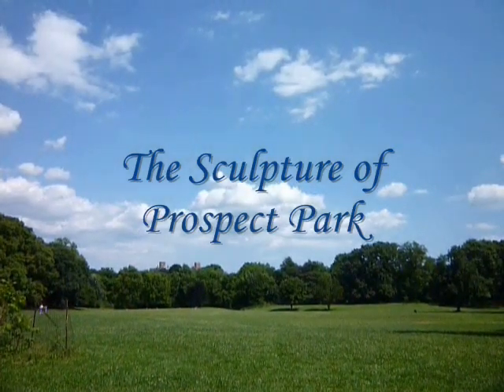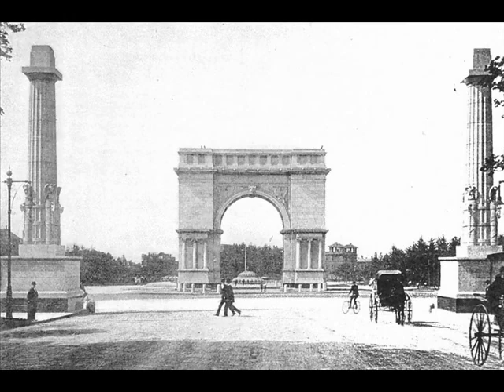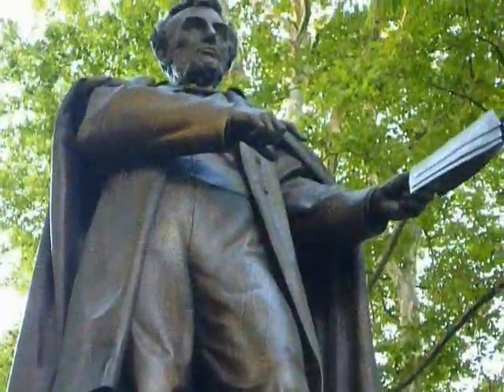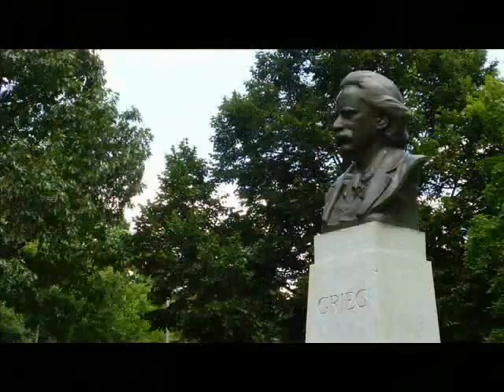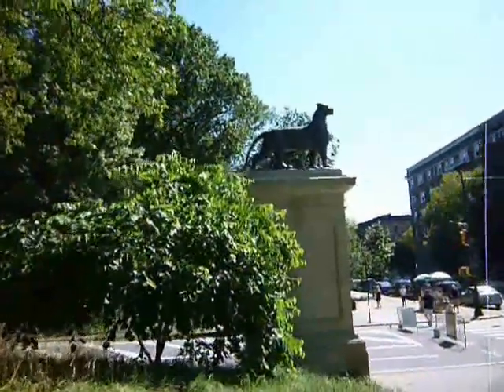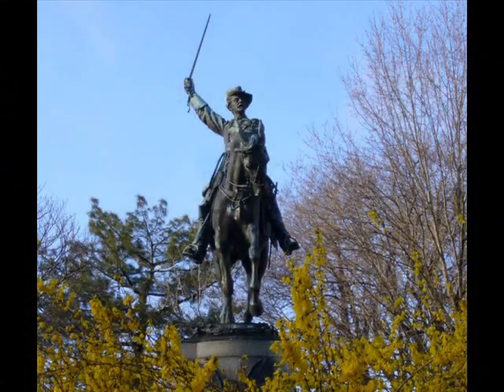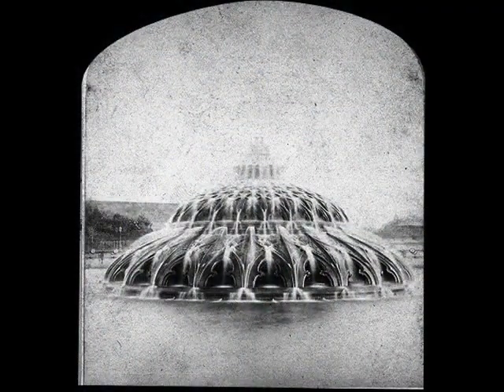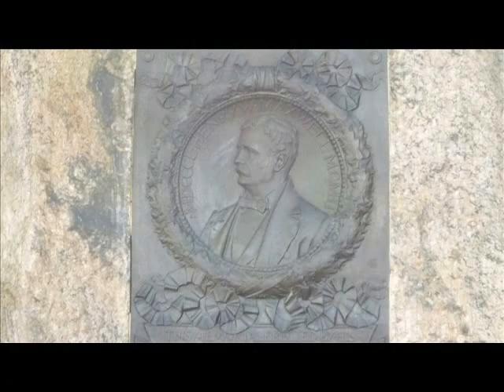The Sculpture of Prospect Park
A look at sculpture by Frederick MacMonnies, Daniel Chester French, Augustus Saint Gaudens and others, all in Brooklyn's Prospect Park.